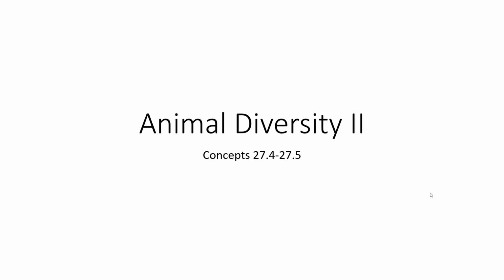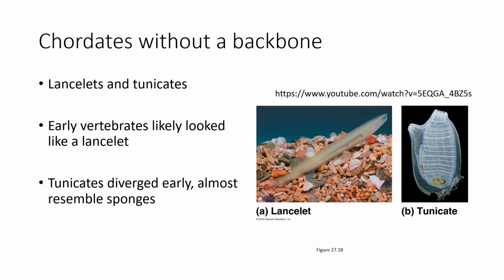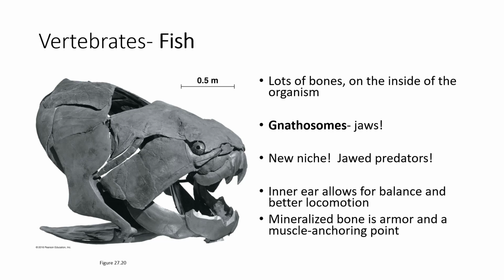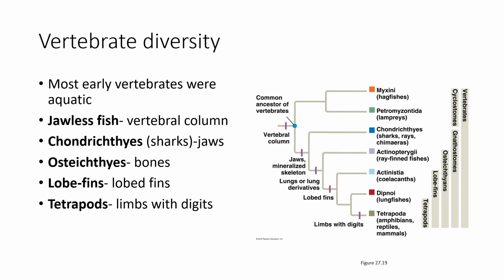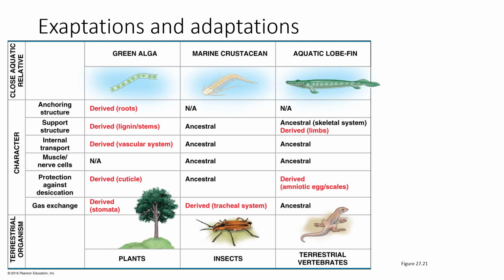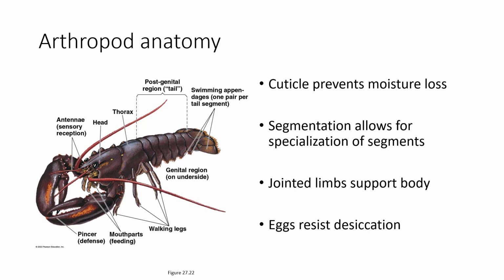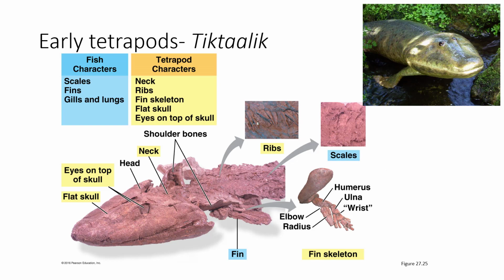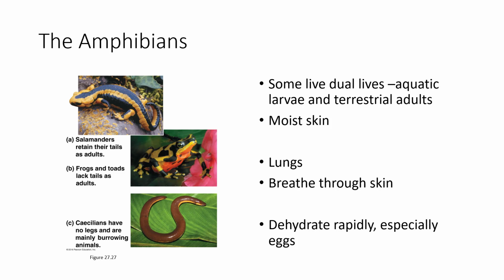Lecture 17 2 Animal Diversity II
Bio142 Lecture 17 part 2